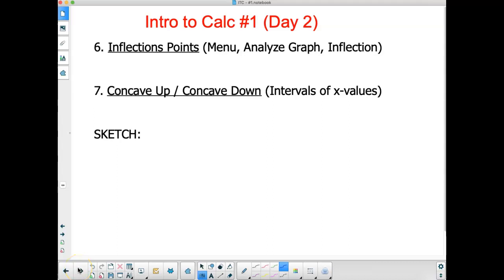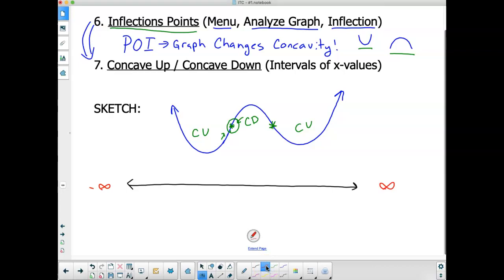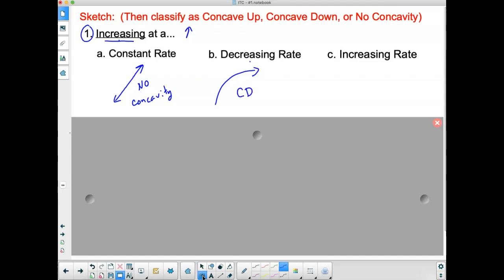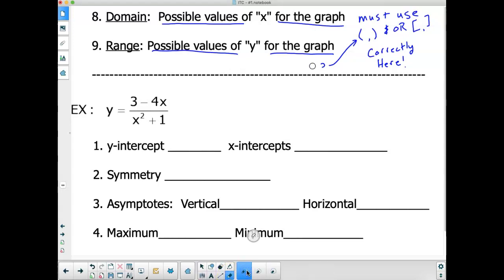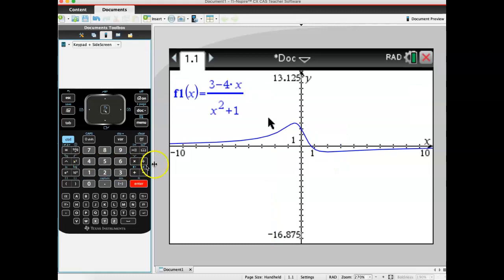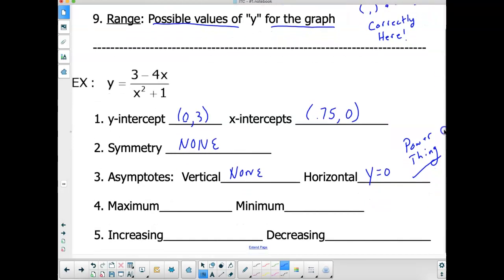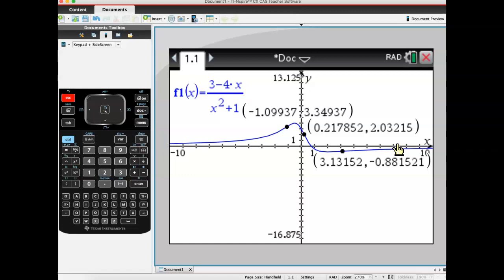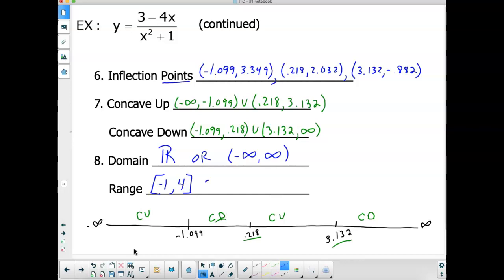Intro to Calc #1 (Day 2)